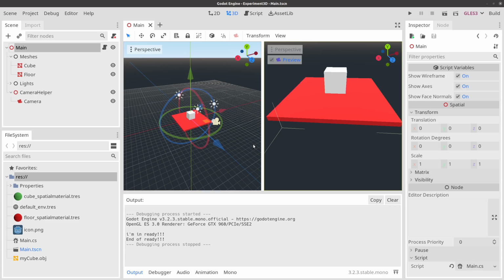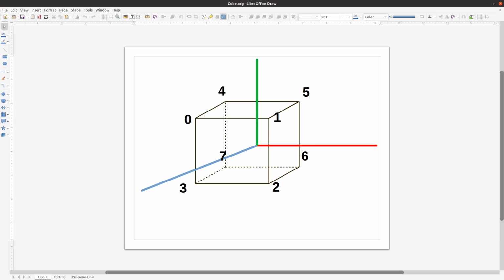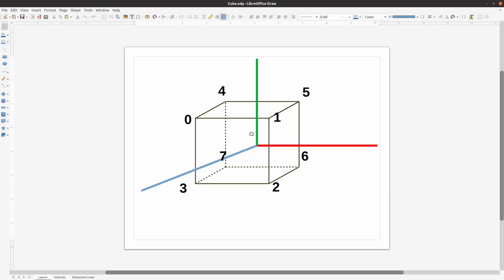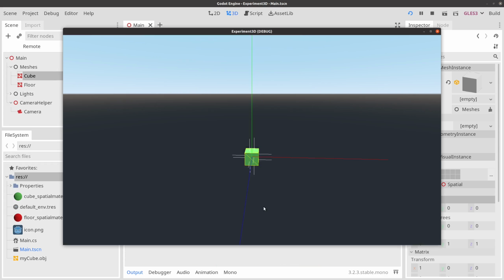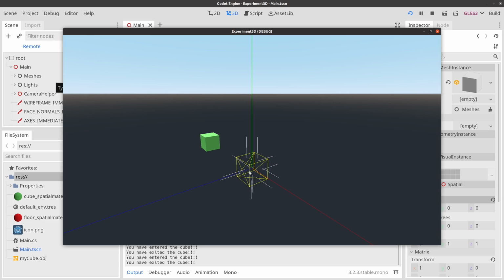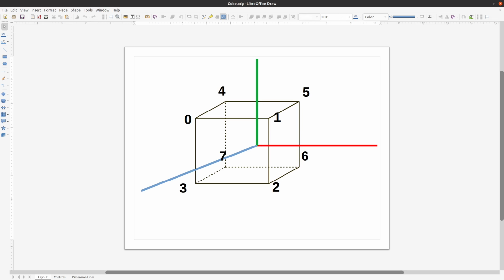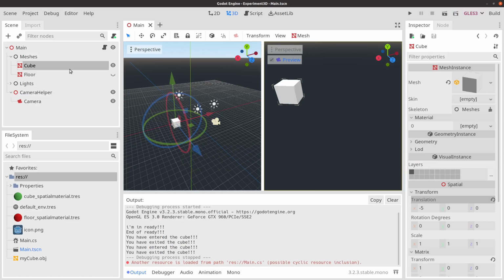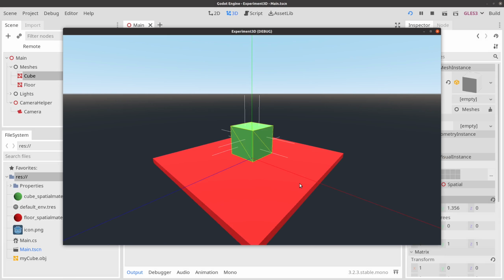Godot 3 - 3D Mesh Manipulation - 14 - ToGlobal, or not ToGlobal, that is the question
ToGlobal, or not ToGlobal, that is the question